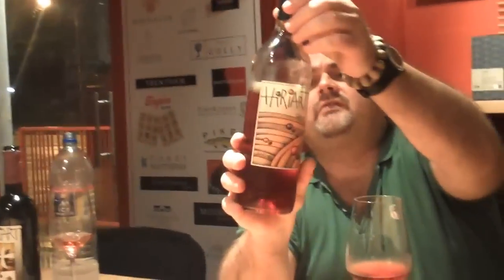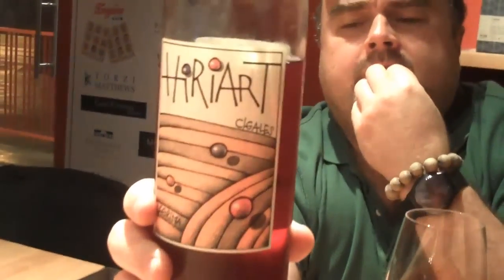Robert Has a Friday Night Run at the Hiriart Lagrima Tempranillo Rose 2011